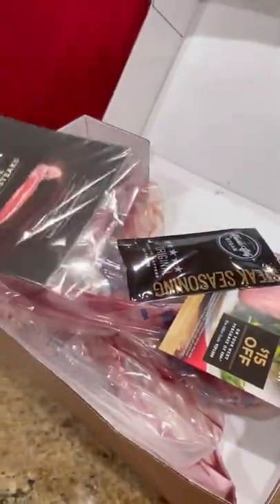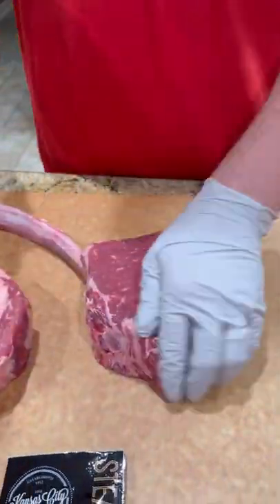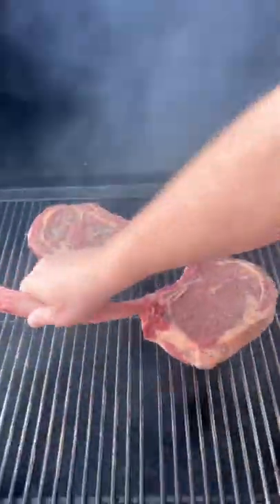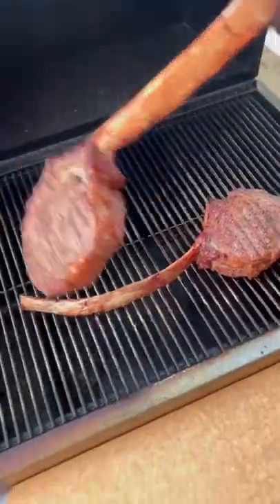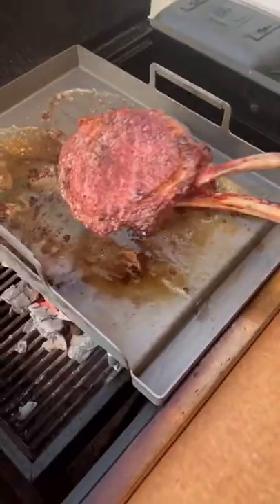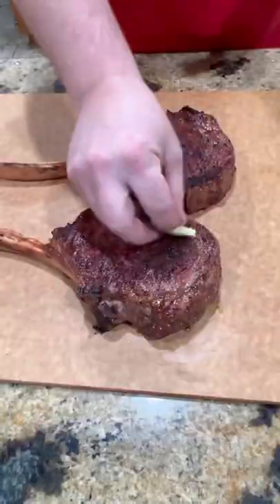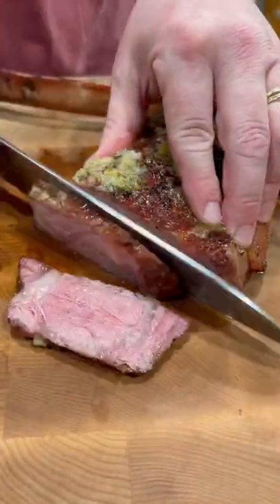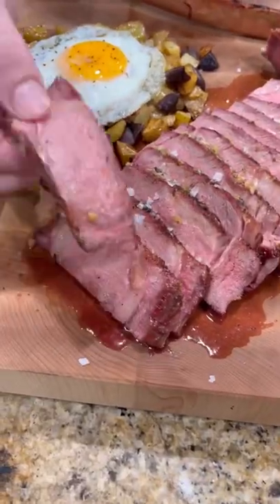A couple of beautiful Tomahawk Ribeyes from Kansas City Steak Company!